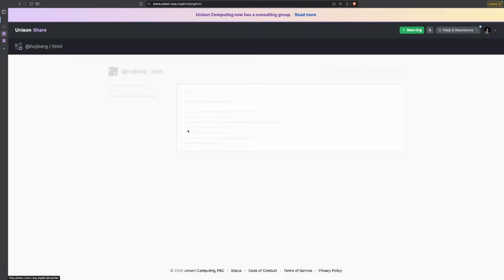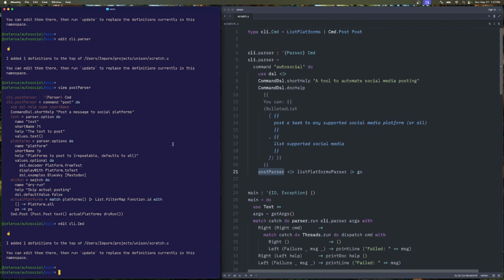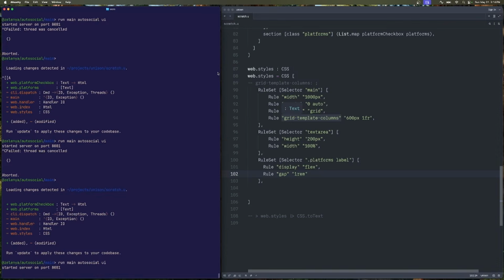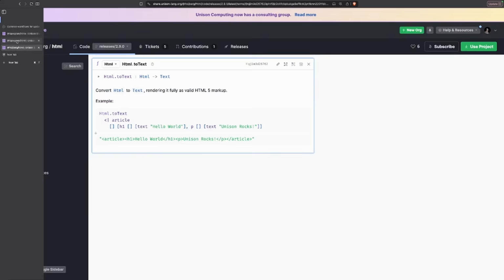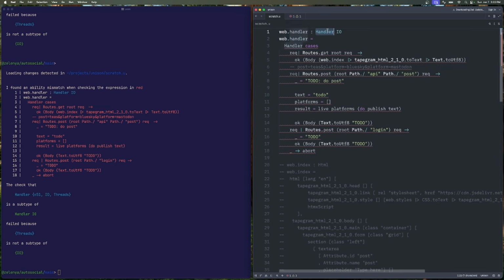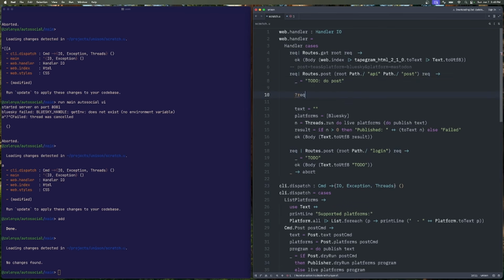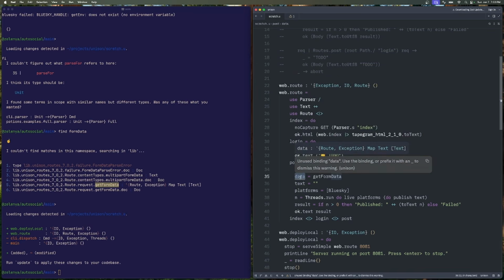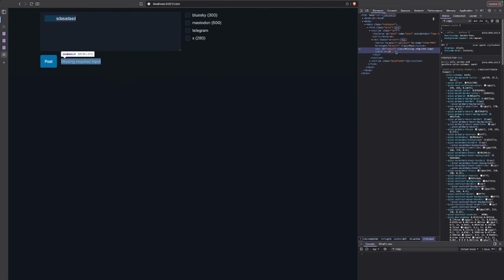Live-coding a webapp in Unison like it's 2025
3 hours of mistakes and back-and-forth. Turning the cli app into a web app. This cli

0:00:00 intro
0:01:12 scaffolding a basic html index
0:13:11 serving a basic html
0:18:20 css and basic endpoints
0:24:52 ui command to the original cli
0:34:20 the css/html fiddling begins
0:42:20 platform checkboxes
0:50:15 more css fiddling
0:59:52 platform limits
1:11:56 fail with html to htmx switch
1:27:14 htmx
1:36:35 post publishing (struggle with abilities)
1:55:35 publisher ability
2:02:41 quick css detour
2:07:52 form data... another lib swap
2:32:07 parsing form data
2:56:57 fixing result target